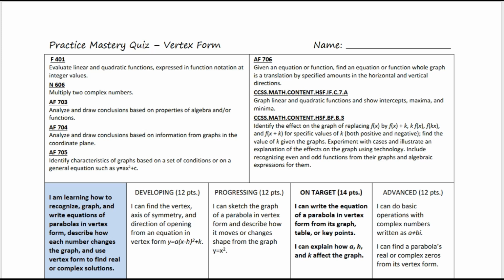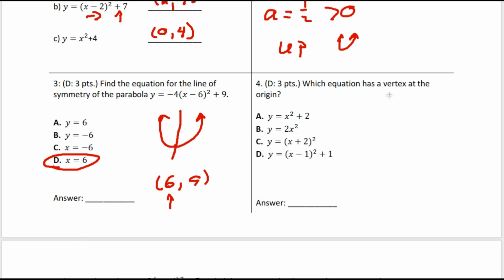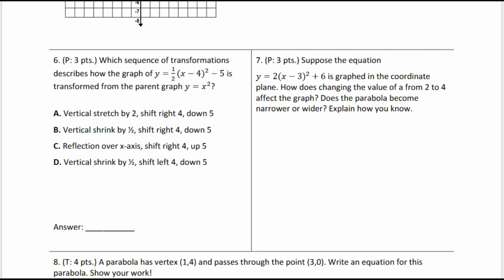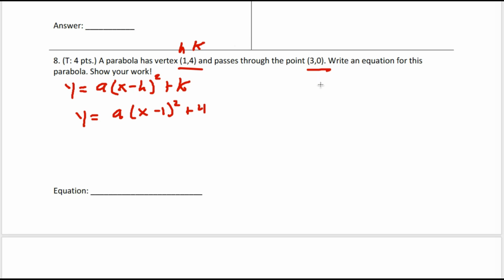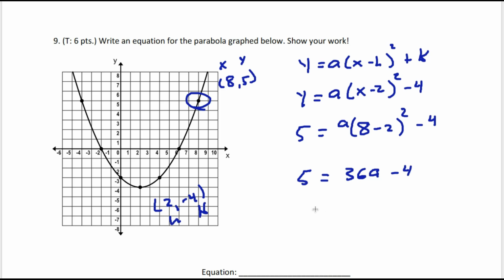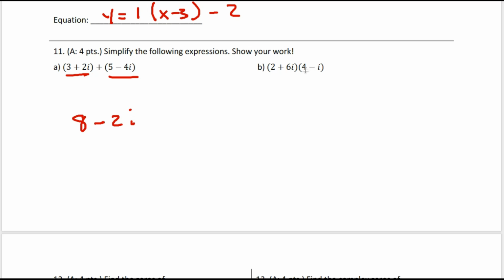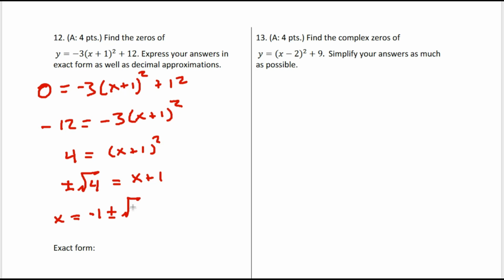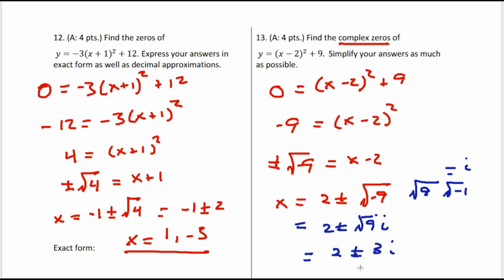Solutions Video: Practice Mastery Quiz - Vertex Form